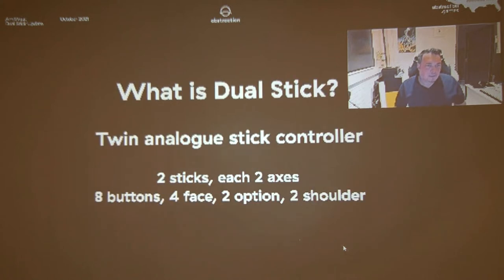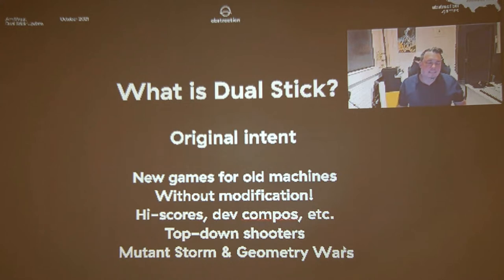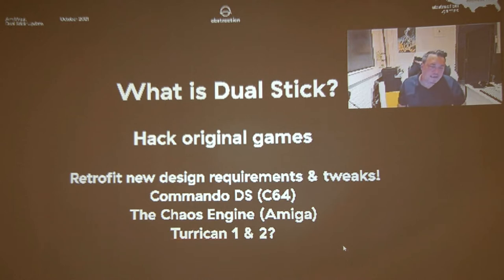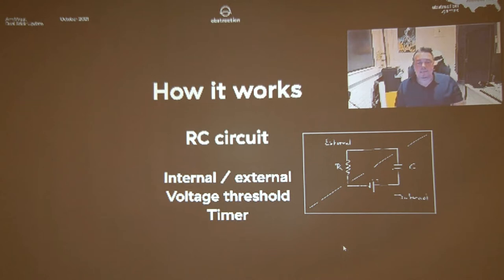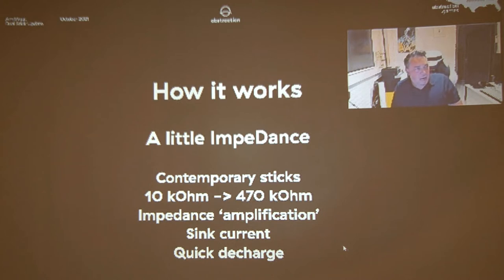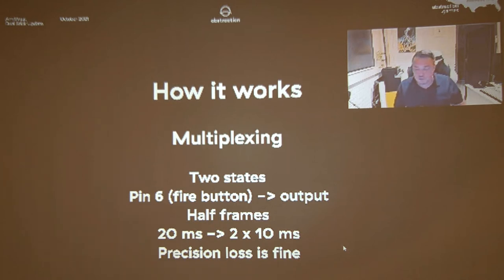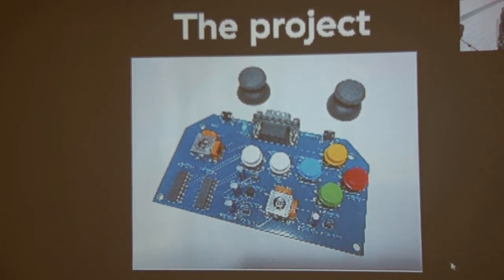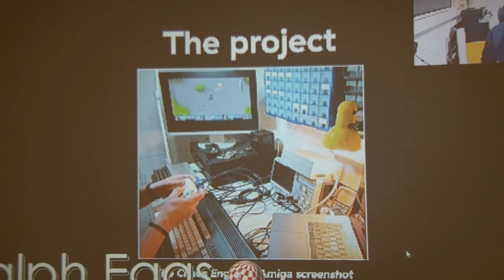Egas speaks at Amiwest 2021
Ralph Egas speaks of Amiga Ireland, the Dual Stick, and more at the Amiwest Show 2021.  Filmed in Sacramento, California, USA on Oct. 16 by Bernardo